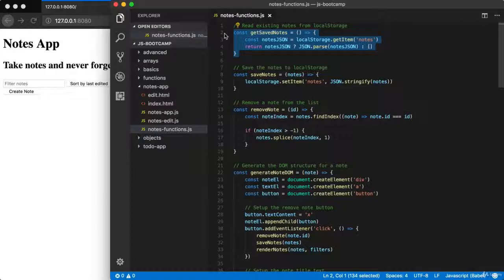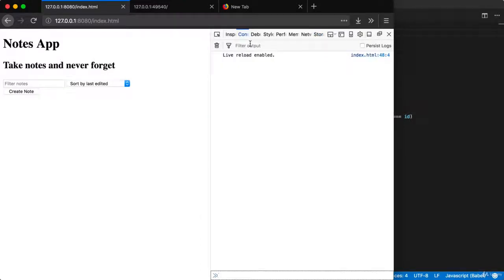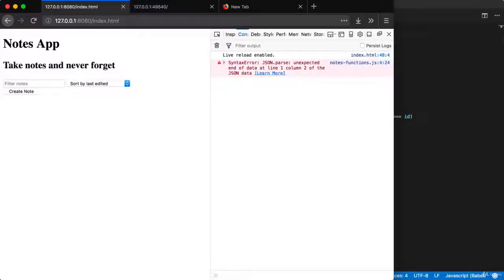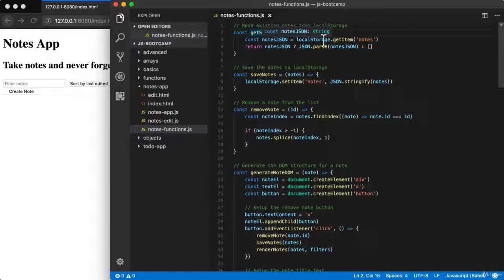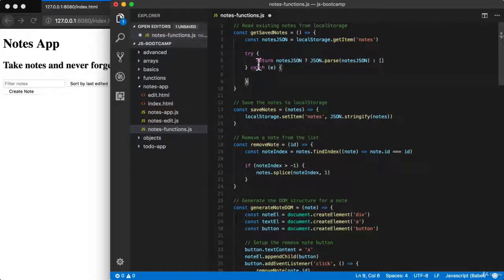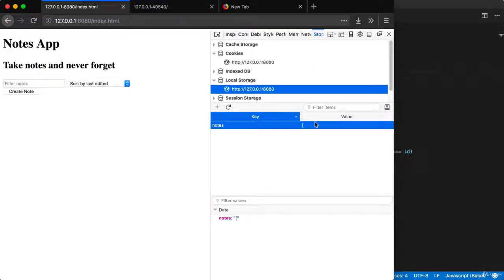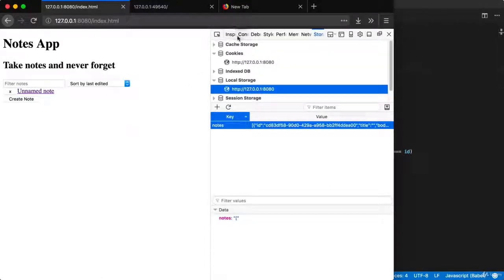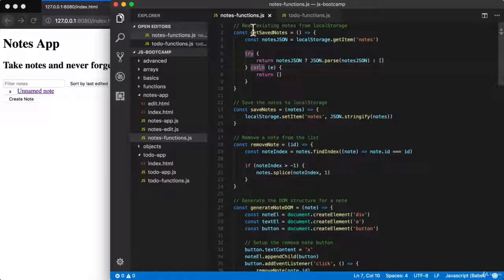086 Handling Application Errors